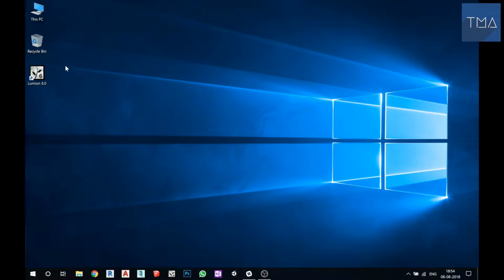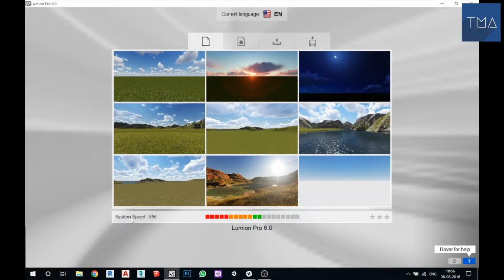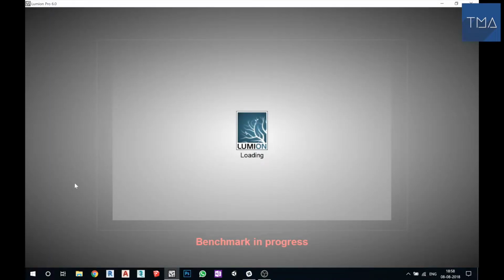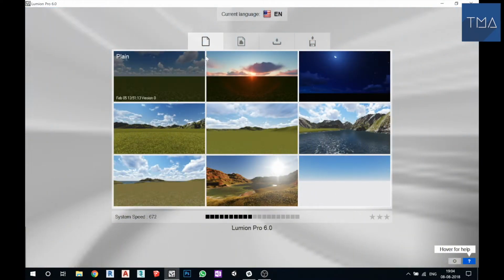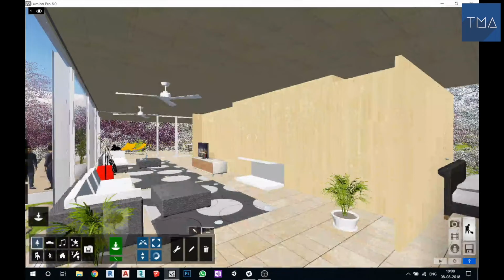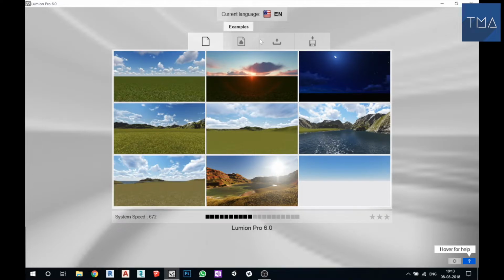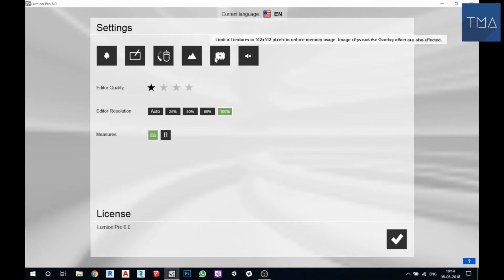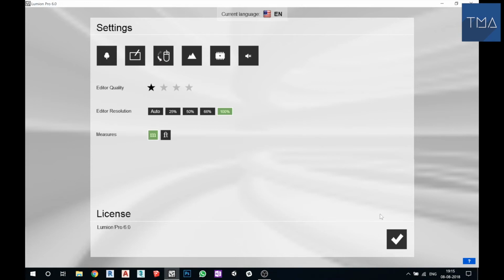Lumion Basics - Getting started & Benchmarking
Hey guys, welcome to video-1 of 10 in the Lumion Basics Tutorial series. I hope this was easy enough to follow.

Until then !!